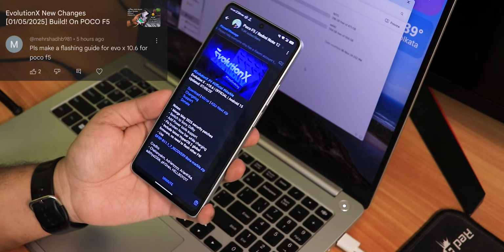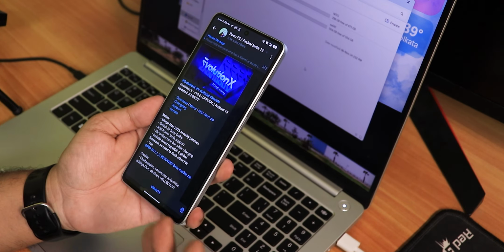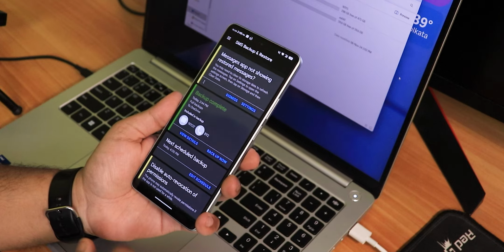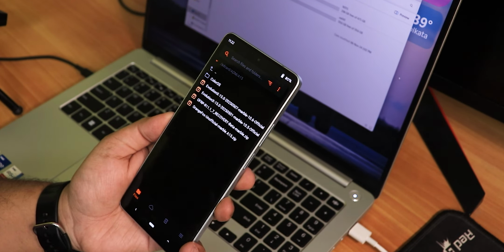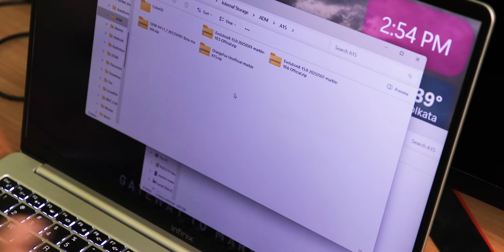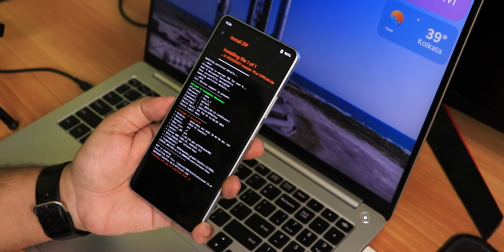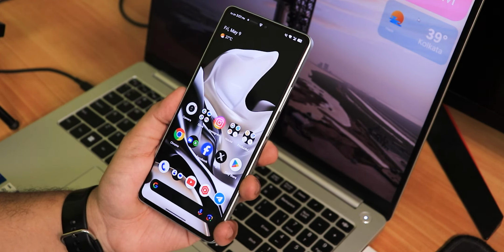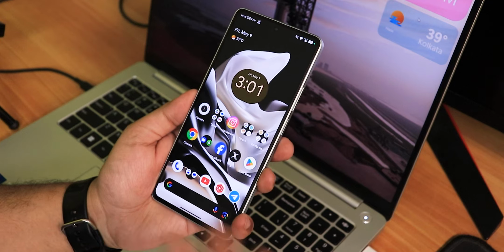How To Update A15 ROMs On POCO F5 || 2025 Edition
If switching to a different ROM you need to click on this in recovery

ktntech@slc

UPI: ktntech@slc

Timestamps:

0:00 Intro
1:15 BackUp Stuff
2:10 How To Flash
5:12 Conclusions